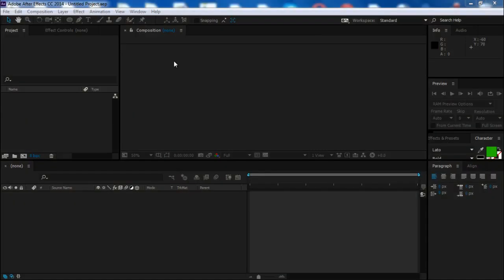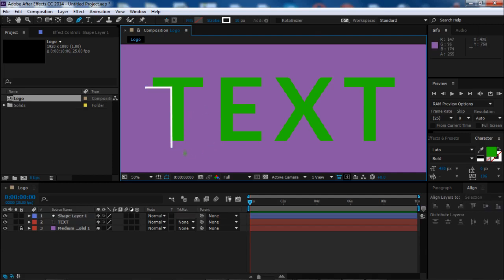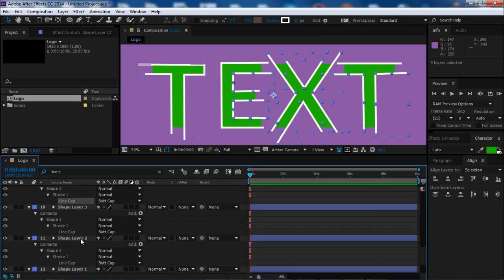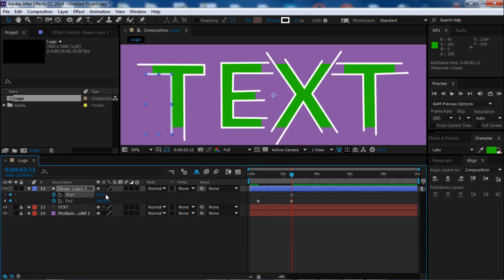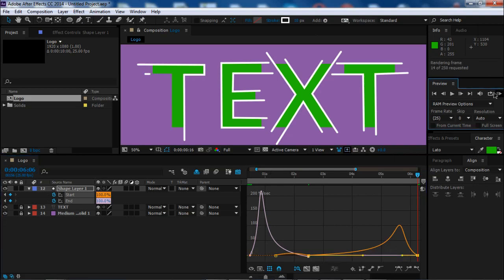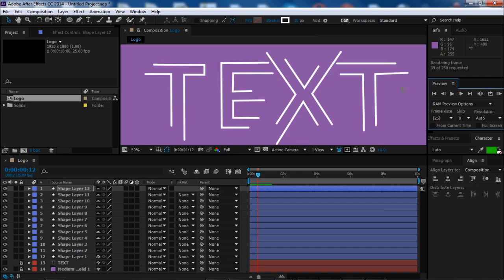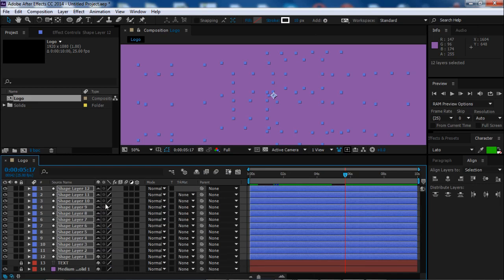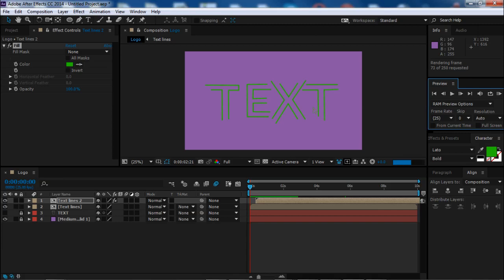How To Create A Snappy Line Logo Animation After Effects Tutorial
A new snappy line logo animation tutorial for after effects. Yo don't need any plugin. Easy logo animation to do it by yourself, fast rendering. You can use it like logo intro or to create different type of animations for text and images.

Follow few simple steps, and make your own snappy lines logo intro. In this tutorial, I am covering, how to make snappy lines logo reveal, how to make logo animation in After Effects, line animation in After Effects, 2D Flat Logo intro in After Effects, how to use hold keyframes, hou to create a bump effect and much more. I will demonstrate an easy way to make a snappy lines logo animation in After Effects. I know there are several ways to achieve this, but in my opinion, this is one of the easiest ways to do it.